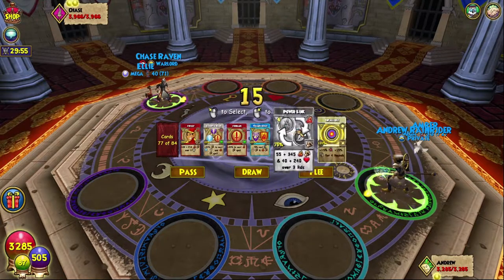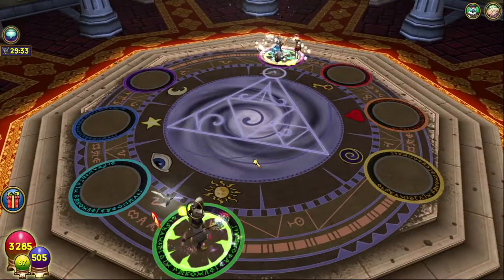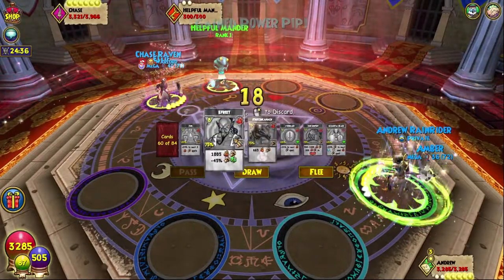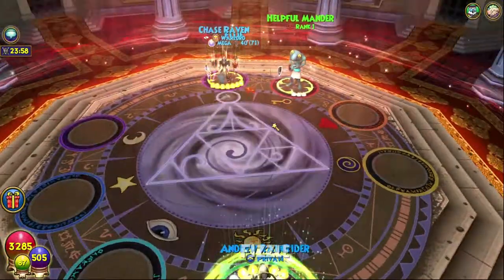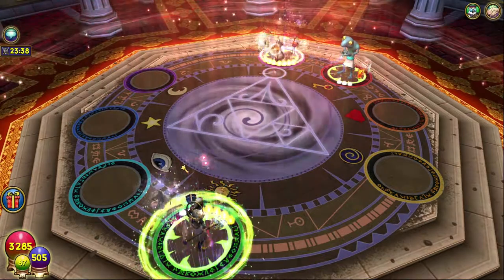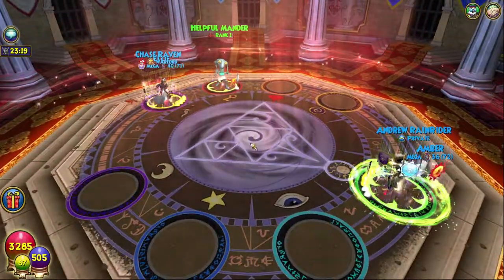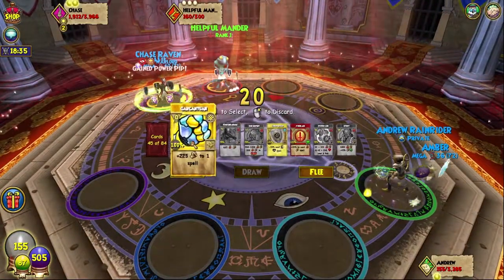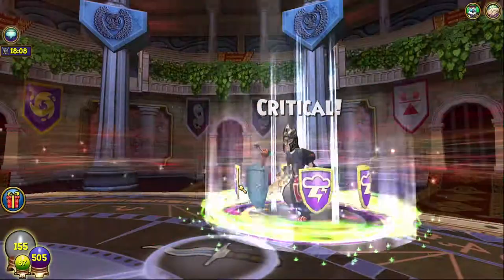Wizard101 noob tries to get good at fire PVP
Aquilan Palace ►

Support me! ►